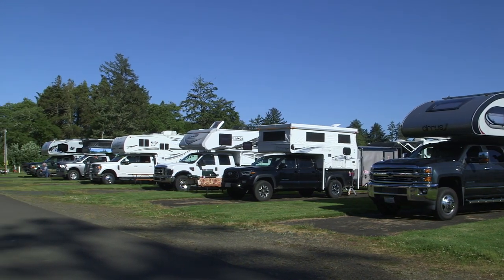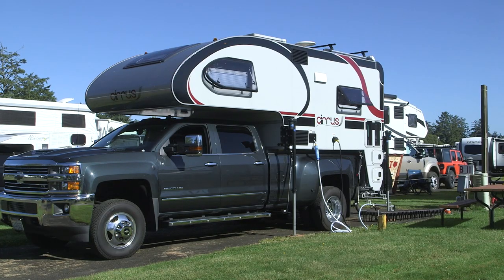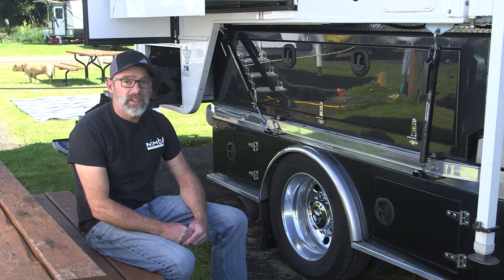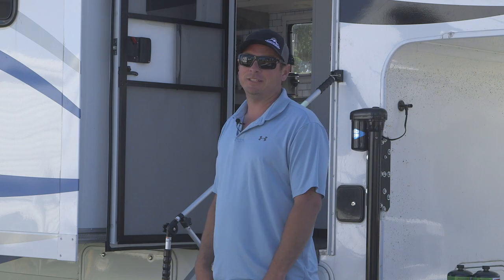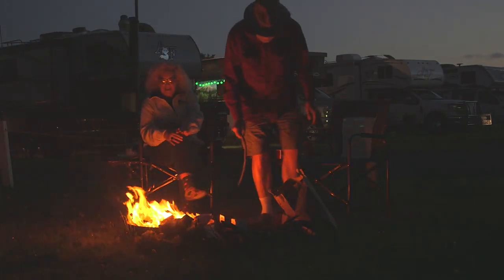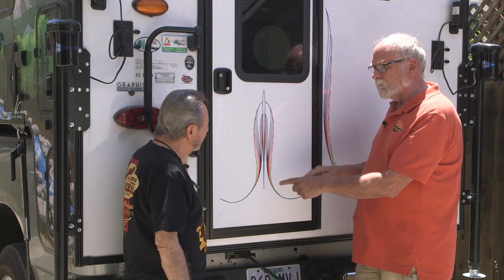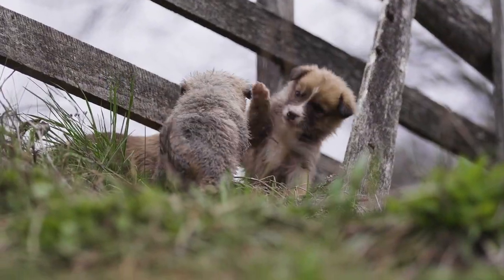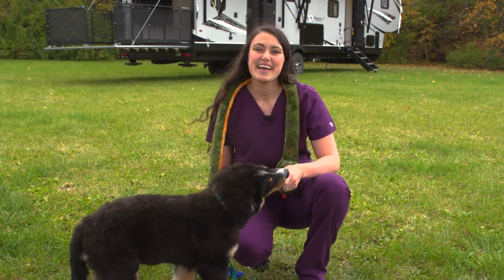Truck Camper Rally | Pinstripping | Pets and Rattlesnakes | Buying a Used RV on Show 2022-17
This week, Jeff Johnston goes to his first truck camper rally and checks out all the happenings, sees what's new, and more. Later, Jeff dresses up his truck camper '50s style with some great pinstriping. Then, Dr. Fitz explains what to do if your pet gets bitten while you're out camping. Mark Polk from "RV Education 101" gives us some great insight into buying a used RV. These stories and more on this week's "RVing Today TV."